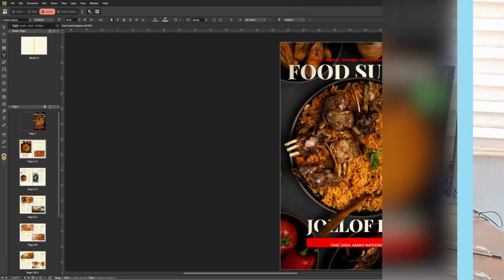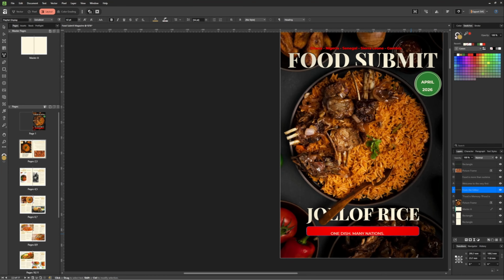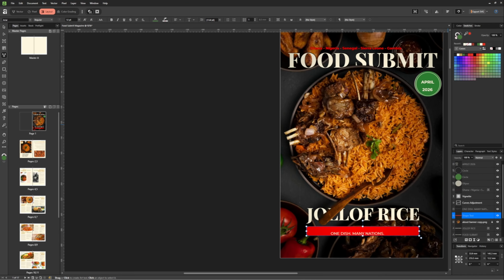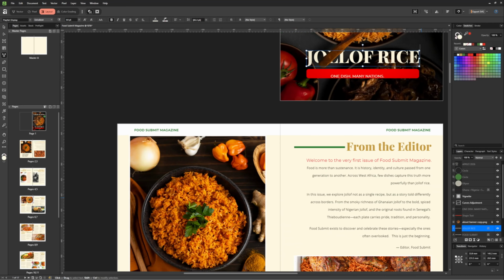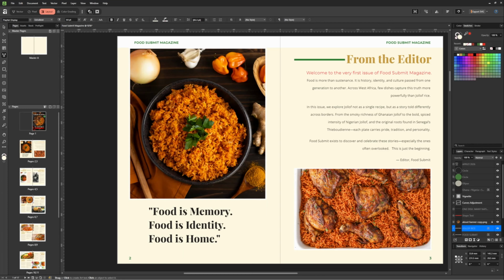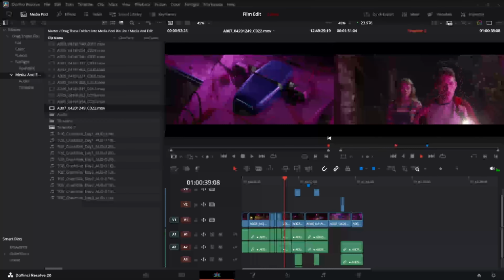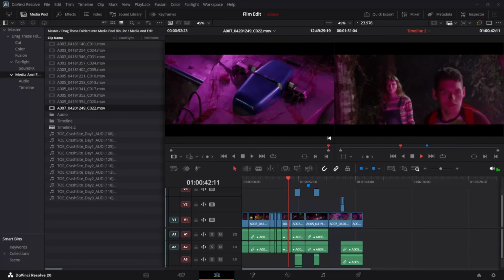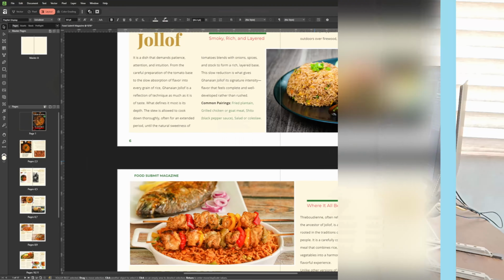Month 4 of Learning a New Skill Every 30 Days — Affinity by Canva From Absolute Zero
Adobe Creative Cloud costs $54.99 every single month.

Photoshop. Illustrator. InDesign. Three of the most powerful creative tools ever built — locked behind a subscription most people cannot justify.

Affinity by Canva just made all three completely free.

One unified application. Photo editing. Vector design. Professional page layout. No subscription. No trial period. Free forever.

This is Month 4 of Thirty Day Skill — where I learn one new skill every 30 days from absolute zero and document everything honestly on camera. This month I am spending 30 days learning Affinity by Canva and finding out whether a free tool can genuinely replace a $660 per year Adobe subscription.

📌 What this video covers:
— Why Affinity by Canva is the most significant free creative tool release of 2025
— What I am building across the next 30 days — 4 real-world projects
— The honest starting point — what I know about design right now
— The Month 4 challenge — how to join and what you get
— The free downloads available this month

👇 Drop a comment — are you an Adobe user? Would you switch to a free alternative? Tell me below.